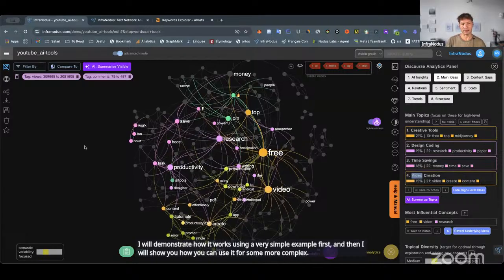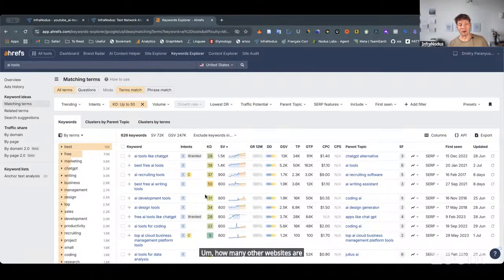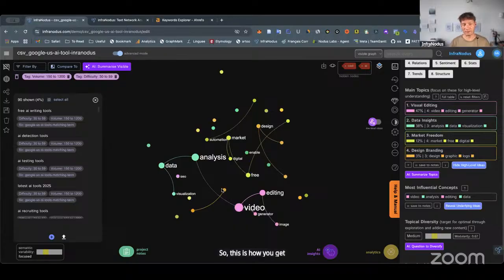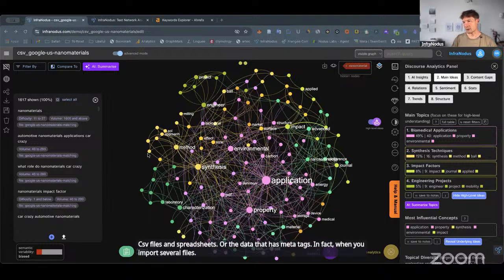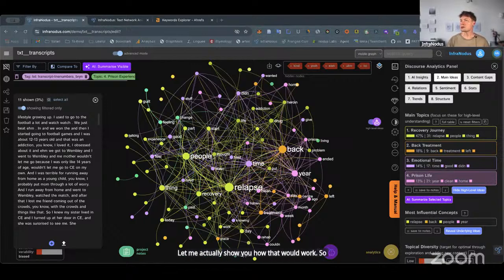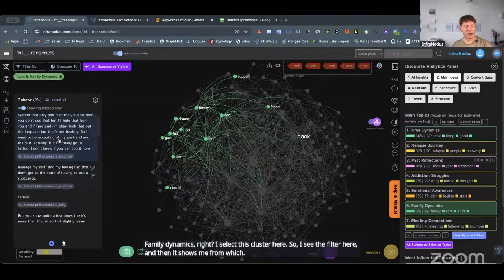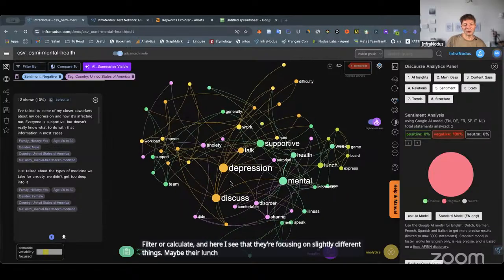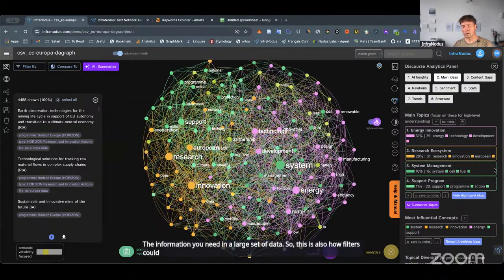Webinar #20: Cohort Analysis and Metadata Filters in InfraNodus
In this webinar, we demonstrate the new cohort analysis and metadata filtering feature in

You can use it for keyword SEO / LLM optimization, survey analysis, customer feedback research, and many other types of data.

I demonstrate how you can use this for a variety of workflows and answer your questions live.

Timecodes
0:24 Webinar beginning
3:35 Poll: What is your main use case for InfraNodus?
4:58 Basic data filter use case (using YouTube search results)
9:08 💡Example #1: How to use filters in InfraNodus (OR filters)
10:52 How to use filter overlap (AND filters)
12:26 💡Example #2: How to use cohort analysis for keyword research in SEO to find high-volume low-competition keywords
16:10 Importing CSV files and adding filters
17:53 Removing irrelevant terms from the graph
20:10 💡Finding low-difficulty, high-volume keywords
22:09 Turning on filter overlap
22:45 From highlights to filters
25:50 Generating content outline with AI
34:35 💡Example #3: Interview transcript analysis
36:30 Check out our 3D graph through the InfraNodus browser extension
38:28 Removing the interviewer's questions from the graph using the filter
40:48 Finding relevant parts of the transcript using the graph
42:20 💡Example #4: How to prepare CSV spreadsheets for analysis
50:55 ❓How to find the files and texts the topics refer to?
54:10 💡Example #5: Survey responses and customer feedback / review analysis
57:10 Sentiment analysis and filters
1:07:55 💡Example #6: EU grant titles analysis and filter by type
1:11:30 Conclusion and links

Datasets used in this webinar so you can try it on your own